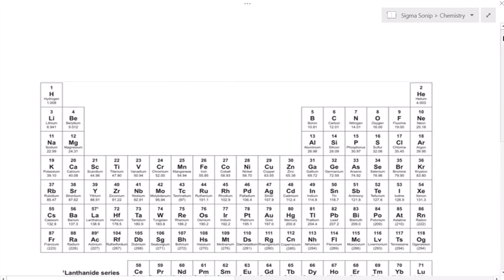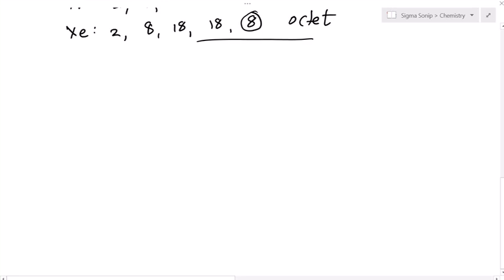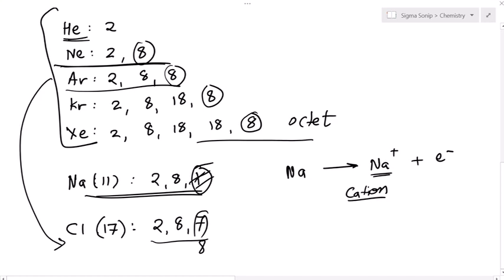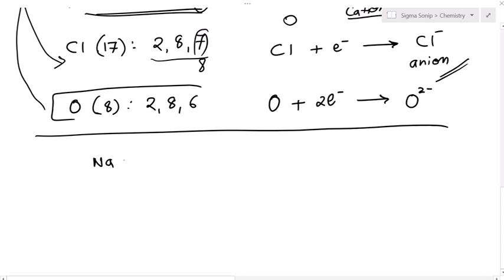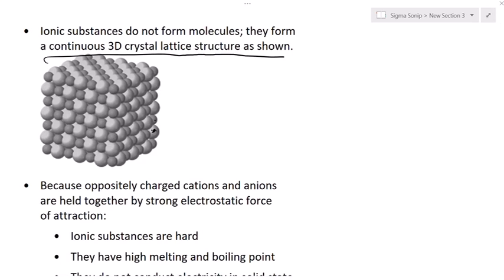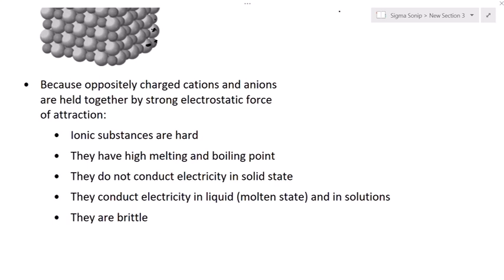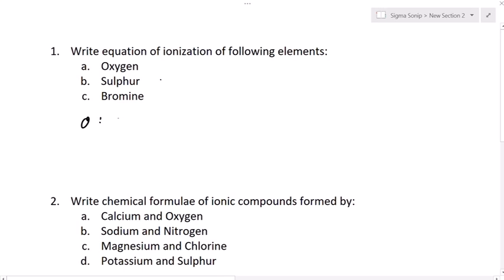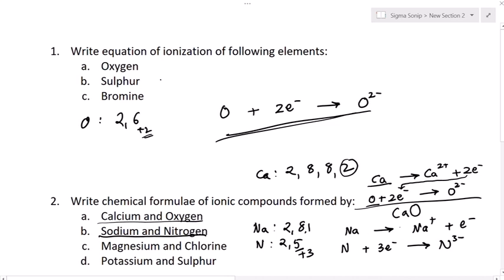1) Ionic Bonds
First video on chemical bonds: Ionic Bonds